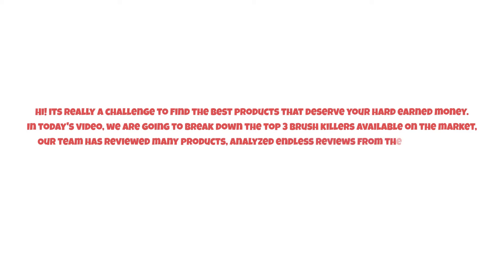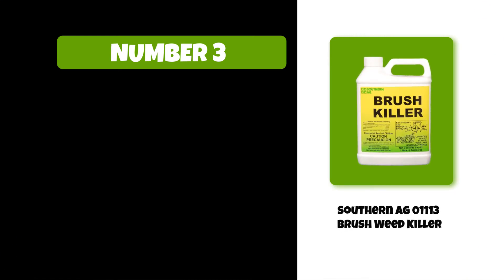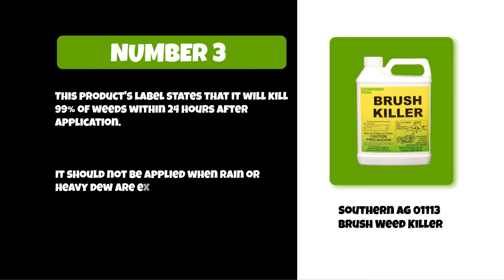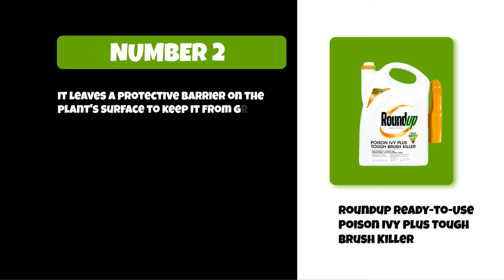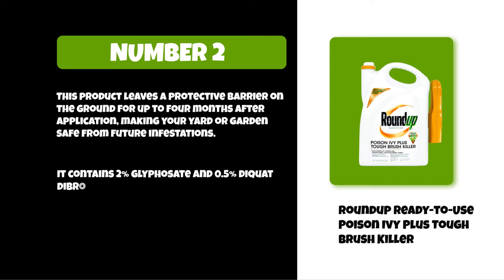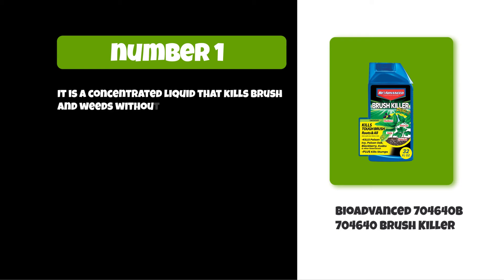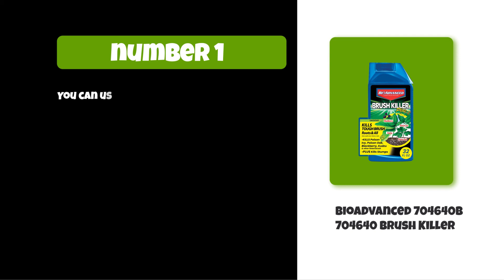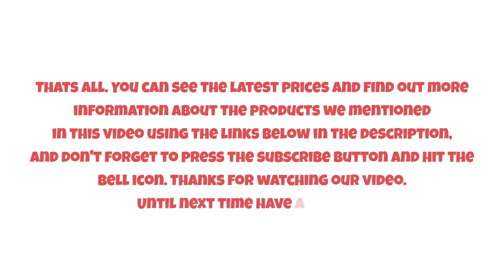Best Brush Killers You Can Buys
Follow the links given below to check the product prices:

BioAdvanced 704640B 704640 Brush Killers:

Roundup Ready-to-Use Poison Ivy Plus Tough Brush Killers:

Southern Ag 01113 Brush Weed Killers:

0:00​​ Best Brush Killers You Can Buys
0:35 Southern Ag 01113 Brush Weed Killers
1:16 Roundup Ready-to-Use Poison Ivy Plus Tough Brush Killers
02:02 BioAdvanced 704640B 704640 Brush Killers
02:40 Closing Remarks & Subscribe To Our Channel